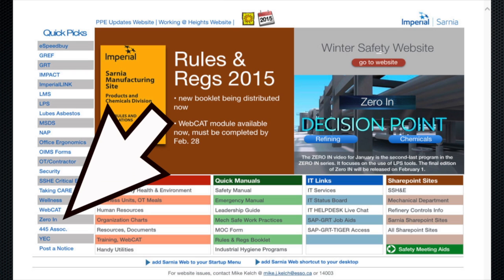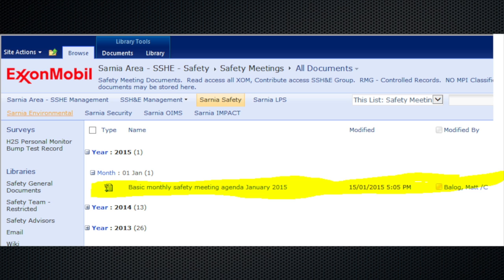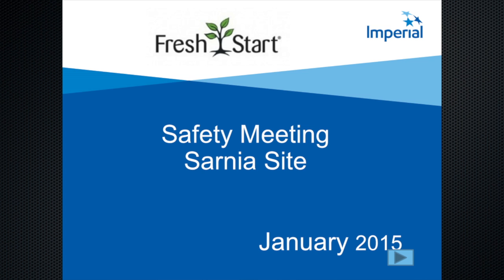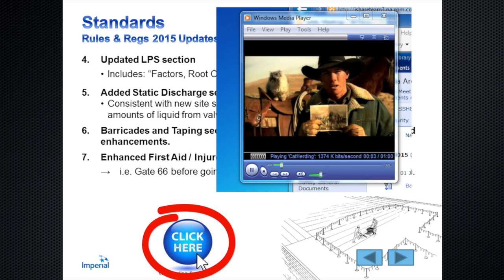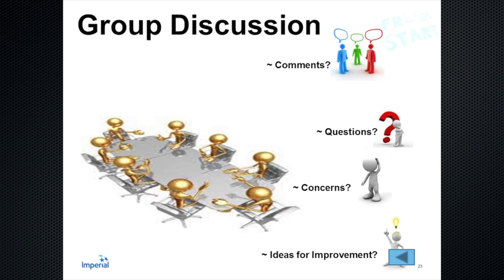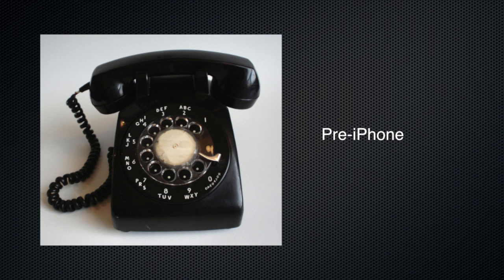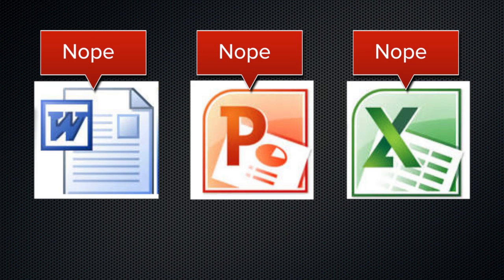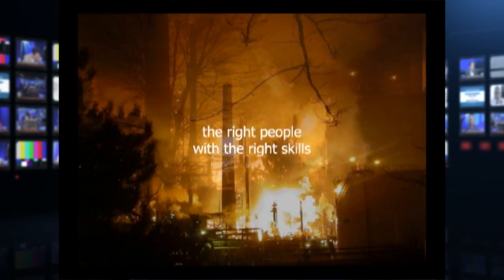ZI Feb. 2015 FINAL EDITION MASTER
This video is about ZI Feb. 2015 FINAL EDITION MASTER